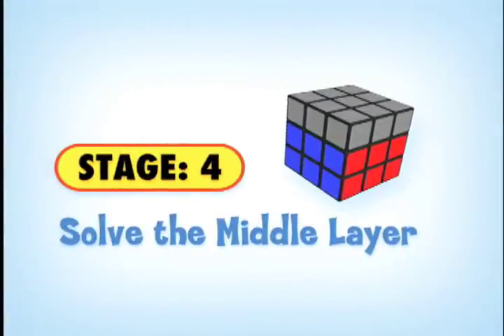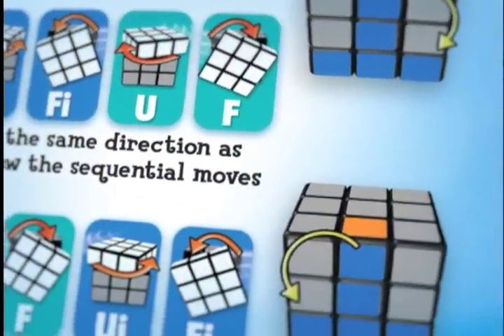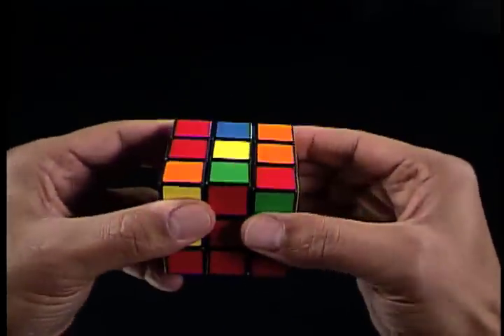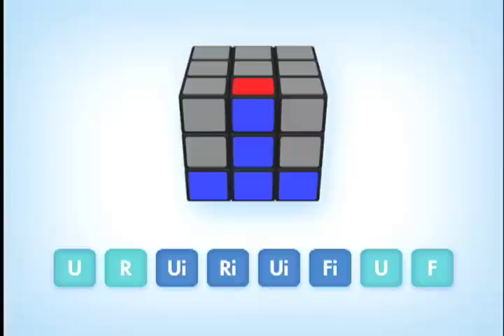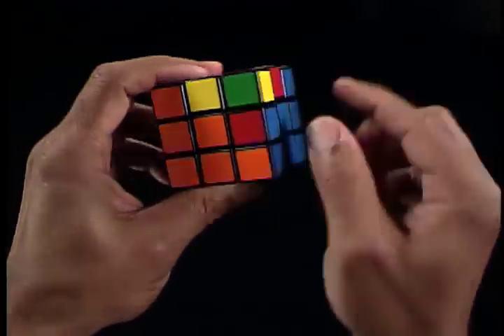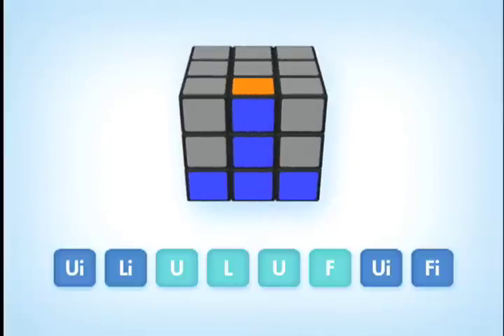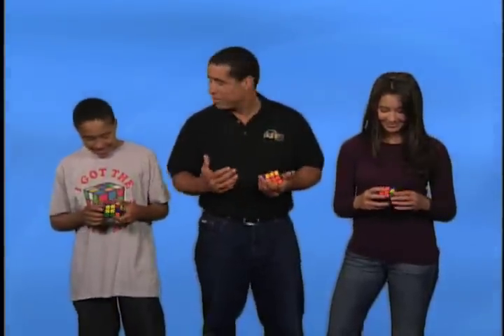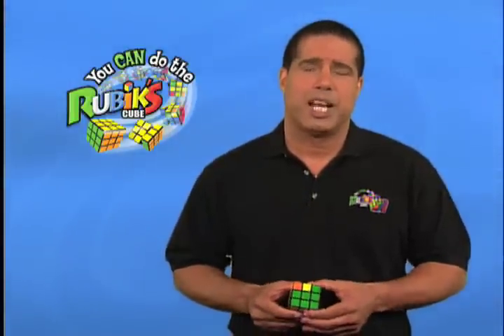Stage 4: Solve the Middle Layer of the Rubik's Cube